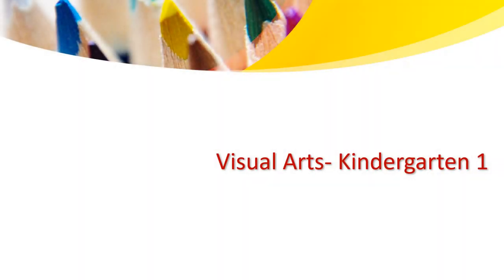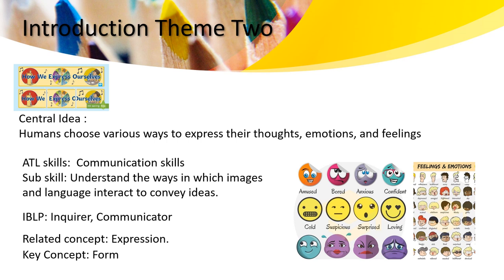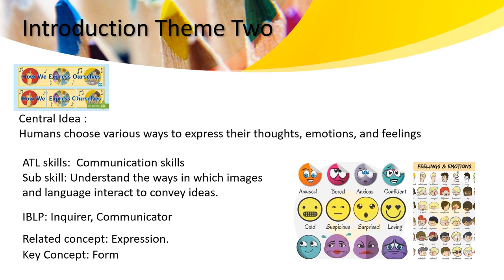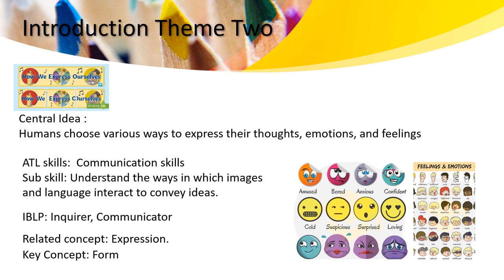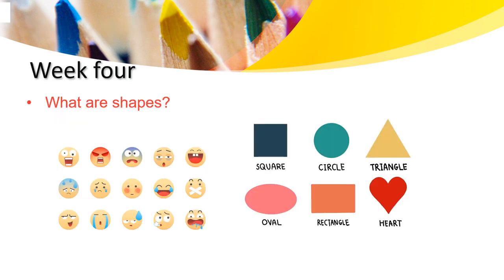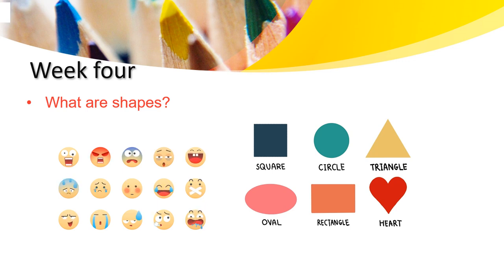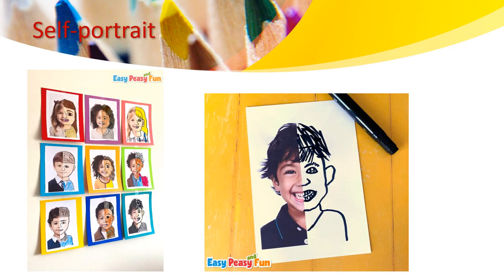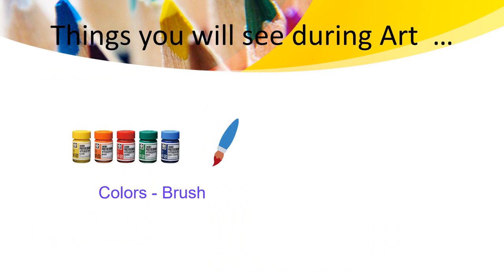Visual Art - Theme 2 - KG 1 - Week 4&5 - By Ms. Haneen Malhas